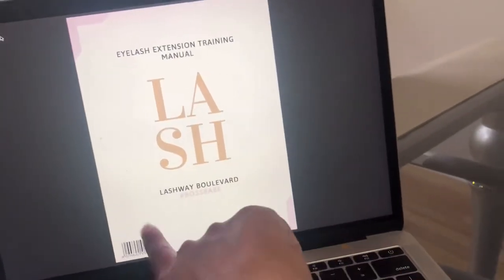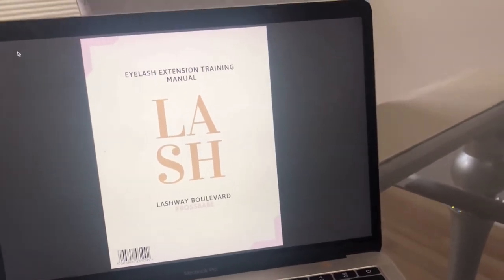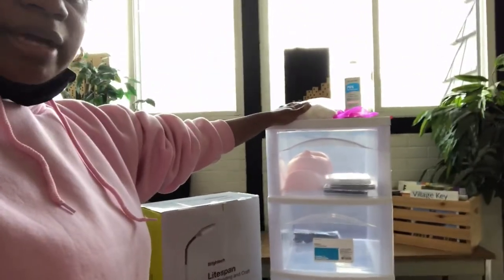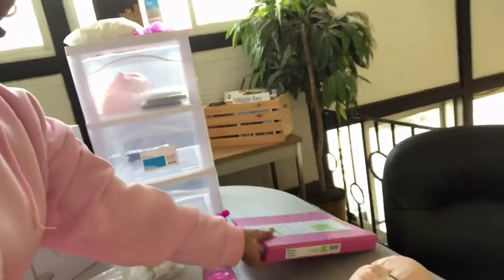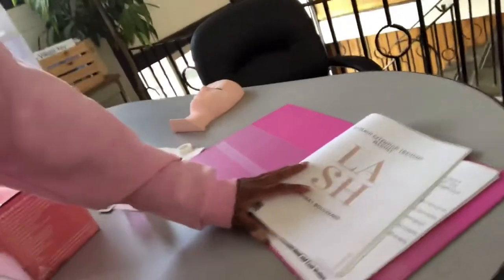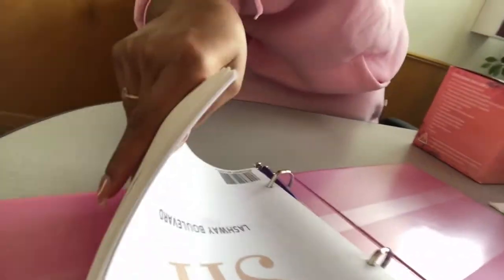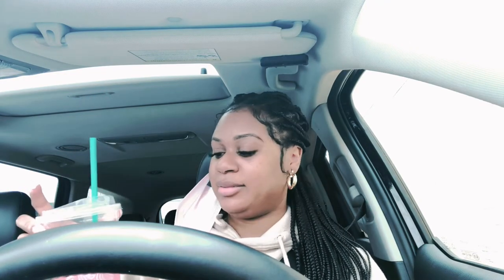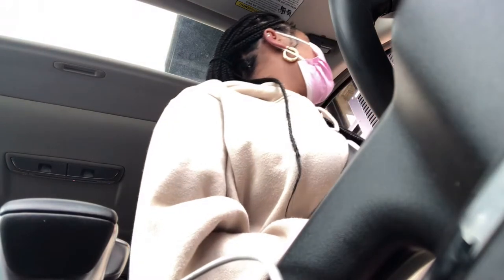LASH TRAINING VLOG | ADVANCED MANNEQUIN + TOP LASH MANUAL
Hey, GirlBoss! In this video, I show you a run down of how my Eyelash Extension Training Courses go! Enjoy
xo,
JANAE

NEW LASH TECH?